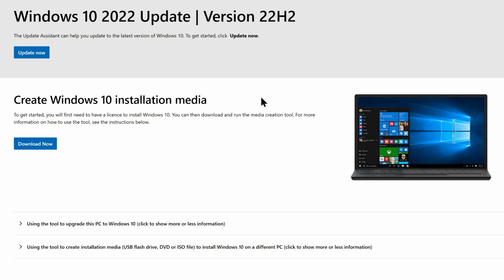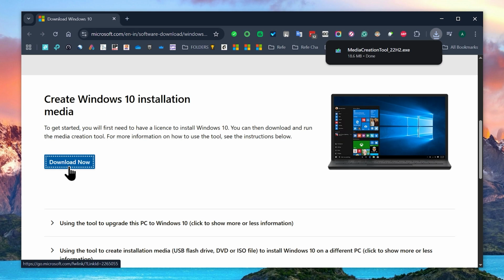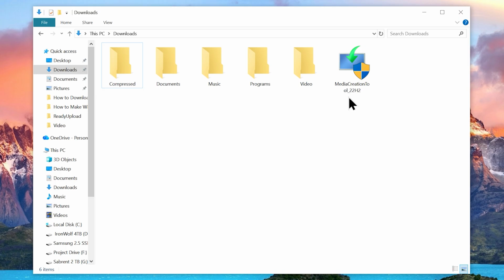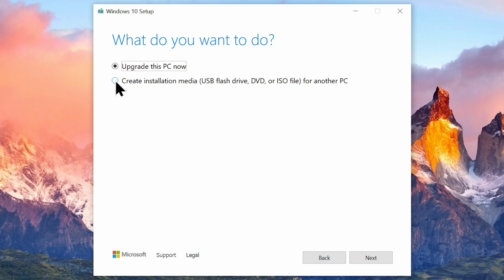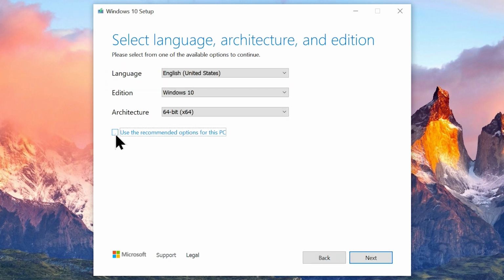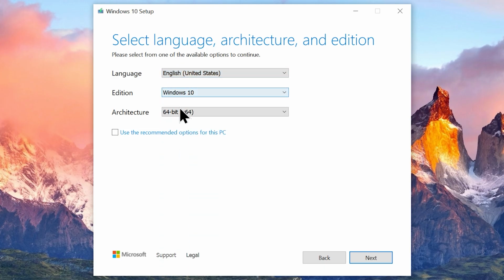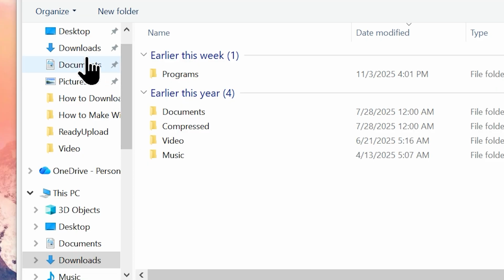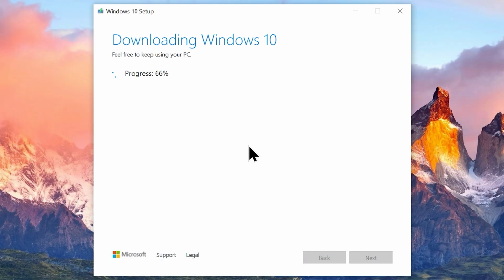How to Download Windows 10 For Free (Official)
This step by step video will show you how to download Windows 10 ISO for free.

If you want to create a Windows 10 bootable USB flash drive with the Windows 10 iso file, watch this video: How to Create a Windows 10 Bootable USB Flash Drive Using Rufus

#1. Windows 10 ISO Download Link (Windows 10 Media Creation tool)

☕️ Support Geeks Tutorial

This channel operates within a social and informational context, and as such, may feature third-party copyrighted content.

The channel owner does not claim ownership of such material. The broadcaster serves solely as a distributor and presenter of information, making reasonable efforts to ensure the accuracy of the content. However, we cannot guarantee the copyright status or completeness of all materials presented on this channel.